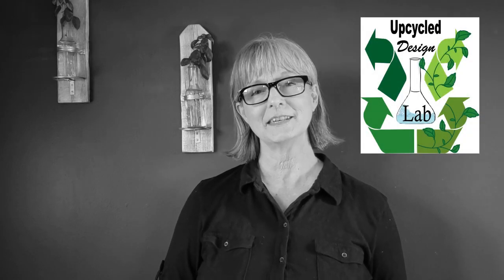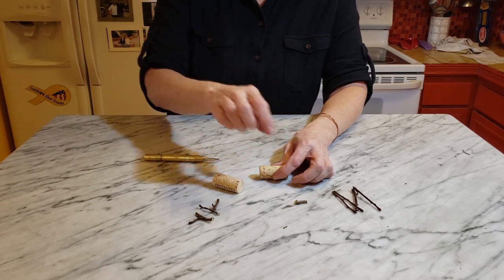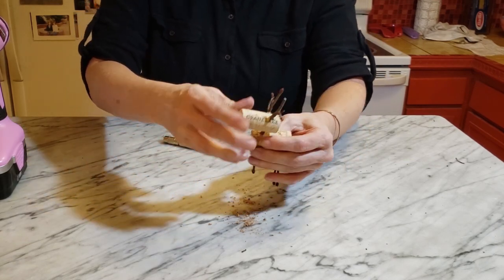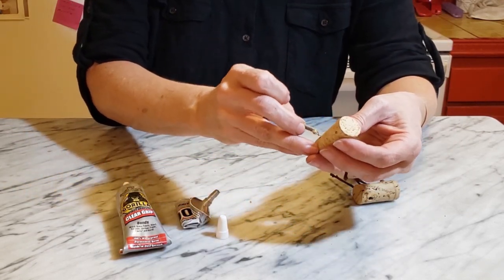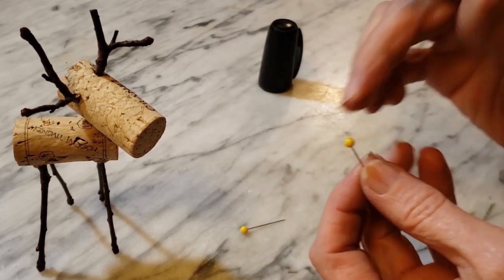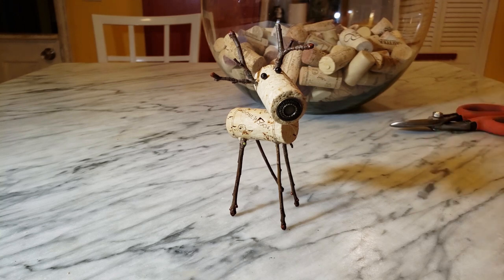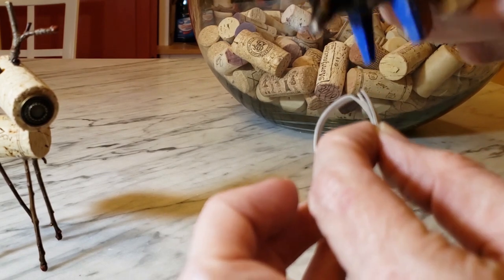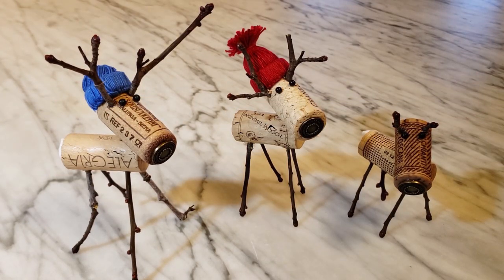Wine Cork Crafts - Cork & Twig Reindeer Tutorial - Upcycling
In this video, I will show how I made some cute twig and cork reindeer for my latest upcycled Christmas Craft. For more information and detailed instructions visit the Upcycle Design Lab.
I also recently attended my first craft show as a vendor. You can find out all about it

Scissor Tin Snips
Pink Power Cordless Drill
Center Punch
Hot Glue Gun
E6000 Glue